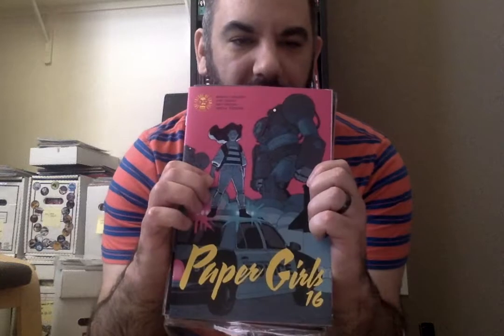APRIL COMIC BOOK HAUL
My haul and reviews of comics read/aquired in April. Playing catch-up, lots of good stuff!

COMICS DISCUSSED:
X-Men Gold
X-Men Blue
X-Men Red
Astonishing X-Men
Saga
Paper Girls
Kill Or Be Killed
The Wicked + The Divine
Runaways
Mighty Thor
Invincible Iron Man
Infamous Iron Man
Spider-Man
New Mutants: Dead Souls
Goldie Vance
Dodge City